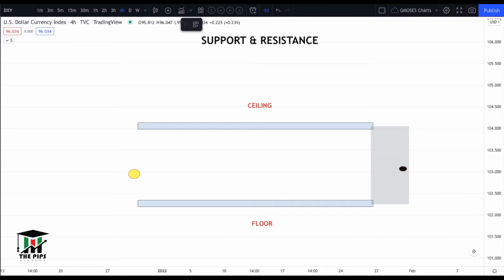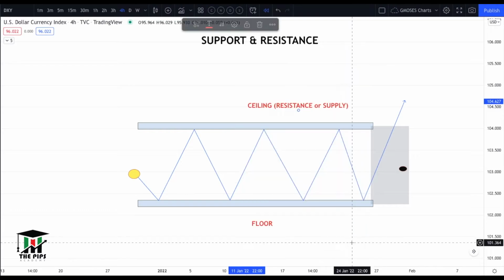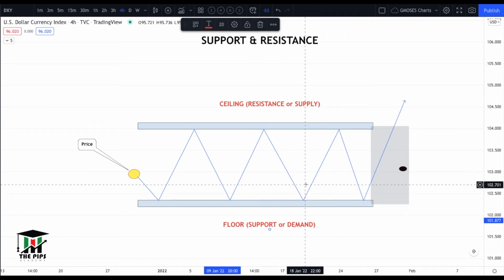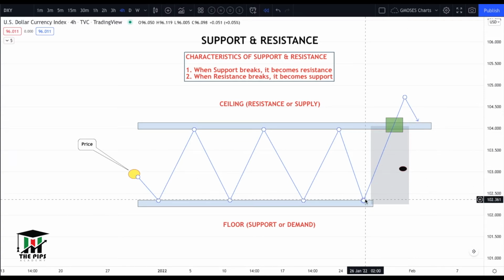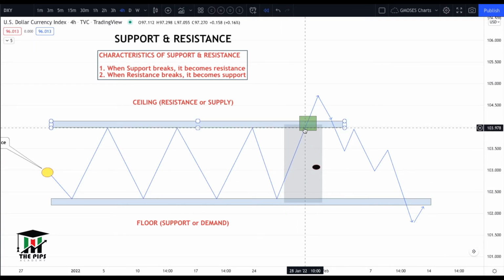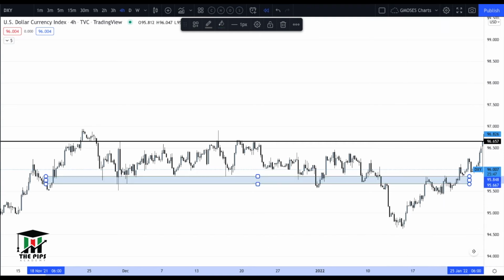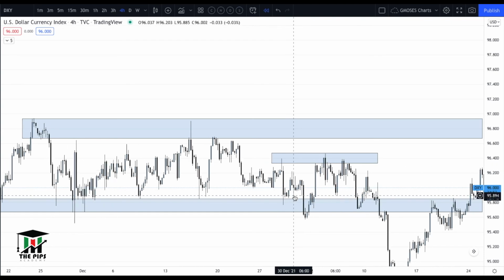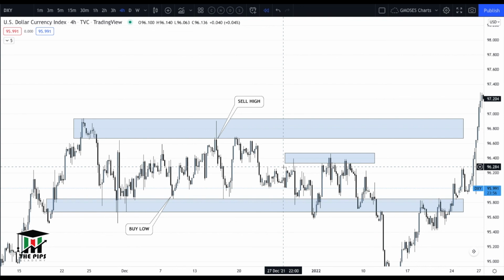How to Trade Forex Support & Resistance Part 1 | Horizontal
In this video, we break down basic Support & Resistance an how price moves between the two.